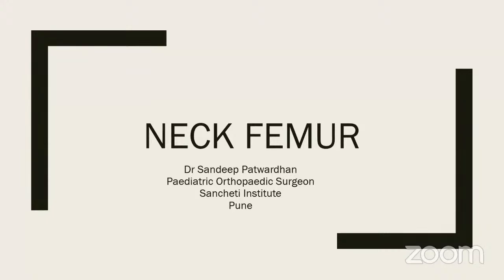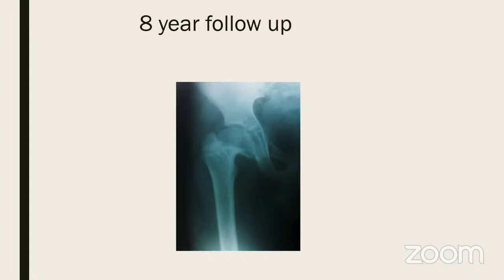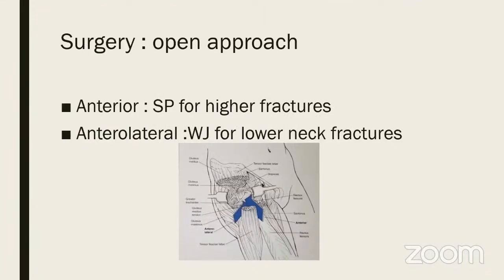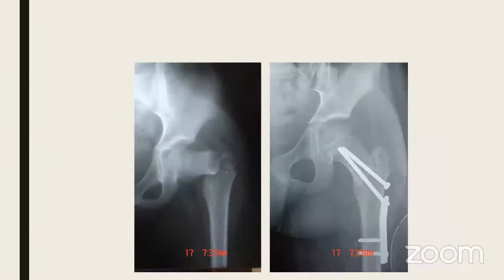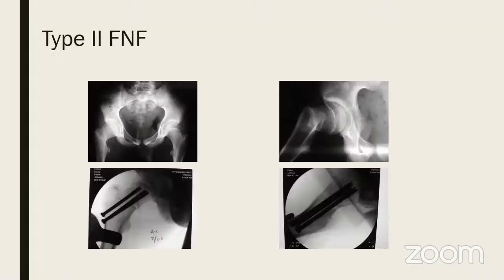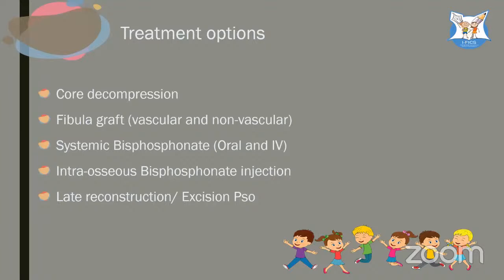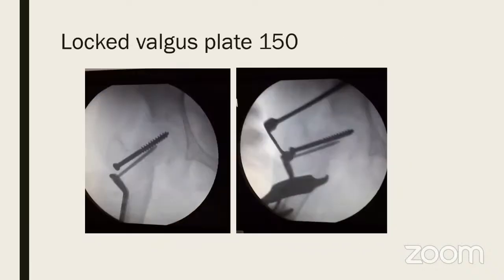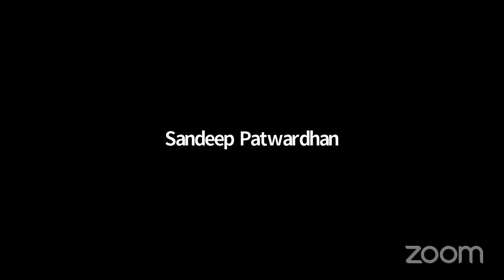Virtual Fellowship in Paediatric Orthopaedic Trauma - Montaggia Neck femur - Dr. Sandeep Patwardhan